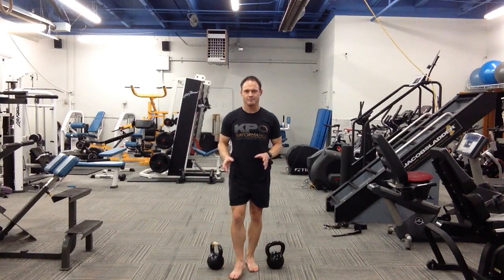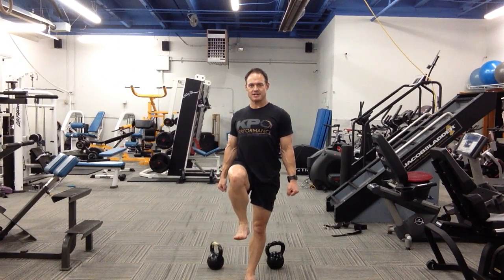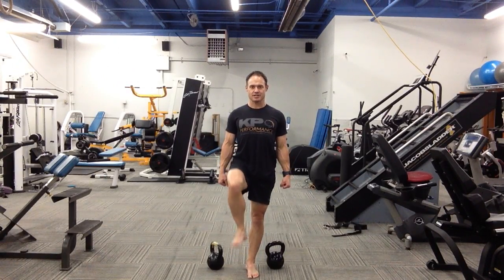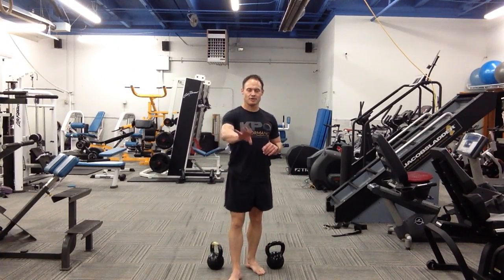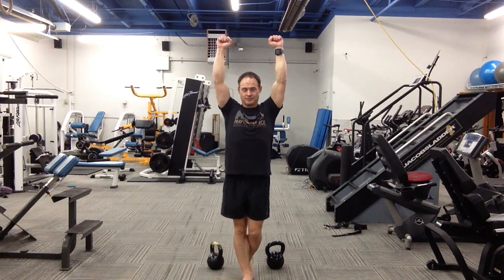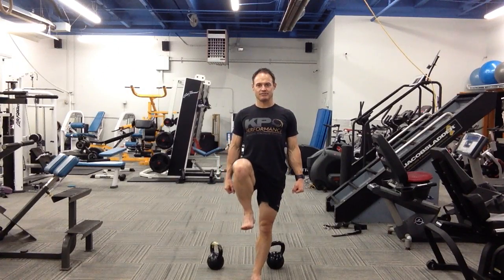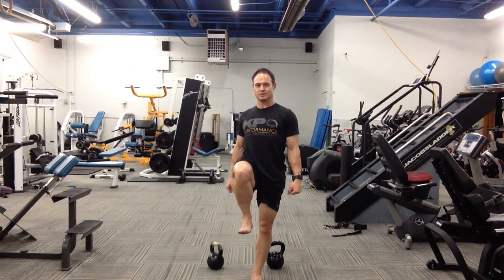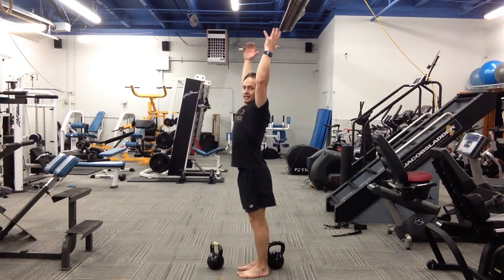Carries w/Knee Drive Over Head Return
-Flex your hip above 90 degrees each step.

-Maintain tall posture throughout.